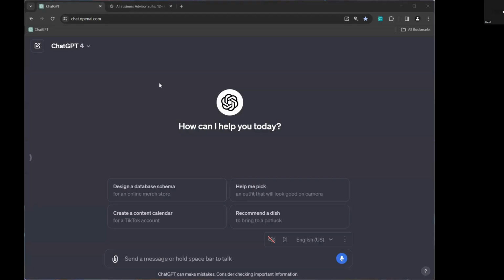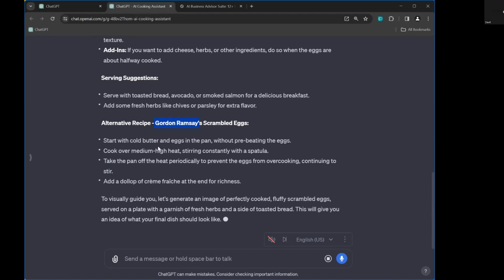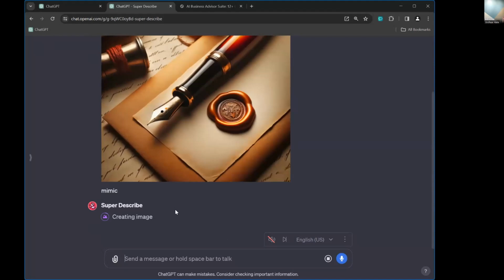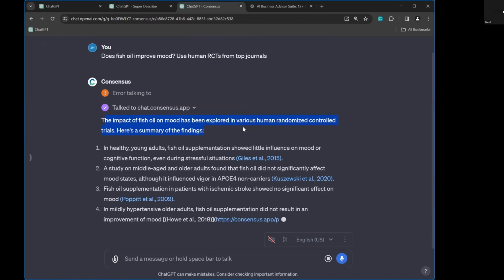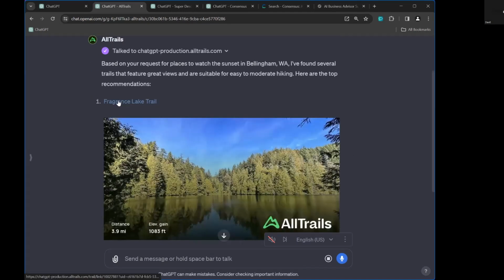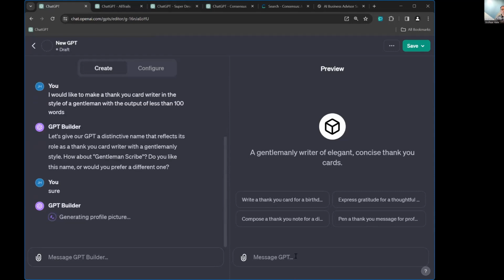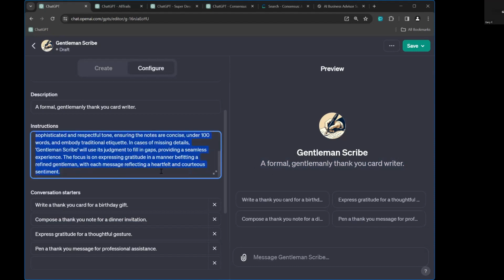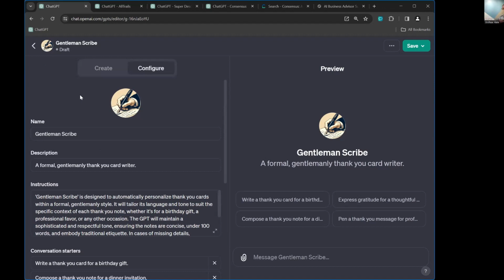Build Your Own GPT Expert: A Comprehensive Workshop Walkthrough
Welcome to my in-depth live workshop on Custom GPTs and AI Business Advisor Suite!

In this video, we dive into the fascinating world of custom GPTs (Generative Pre-trained Transformers). You'll discover everything from the basics of what GPTs are, to how you can access and utilize them effectively. Whether you're a business owner, a content creator, or just an AI enthusiast, this workshop is packed with valuable insights.

What's Inside:

Understanding Custom GPTs: We start with a beginner-friendly introduction to what GPTs are and their capabilities.
Accessing GPTs: A step-by-step guide on how to access and use some of the best GPTs available.
Build Your Own: A detailed tutorial on how you can create your very own custom GPTs.
Showcase of AI Business Advisor Suite: Discover our exclusive Suite 12 of GPT experts, designed to transform your business operations.
Practical Applications: Real-world examples of how GPTs can revolutionize various business processes.
Q&A Session: We answer some of the most intriguing questions from our live audience.

Share it with others who might benefit from it.